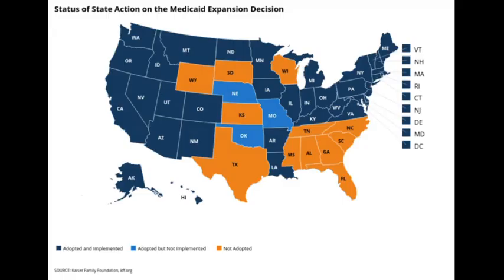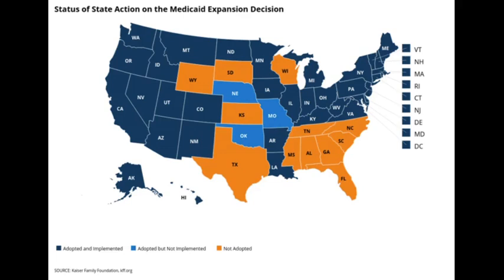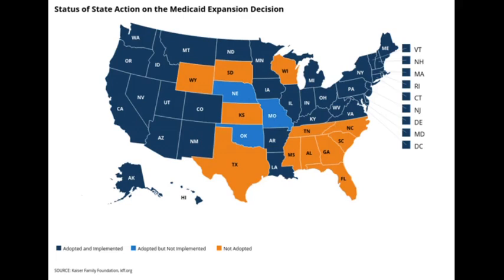July 23 (Chapter 18, Part 2)